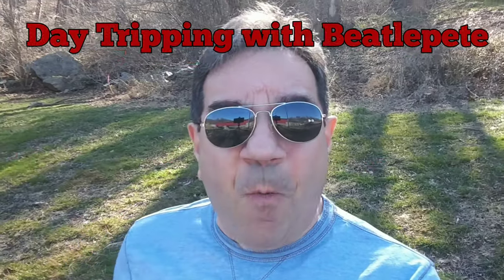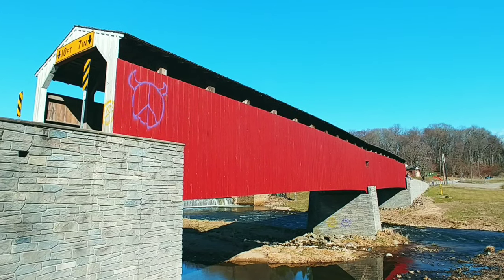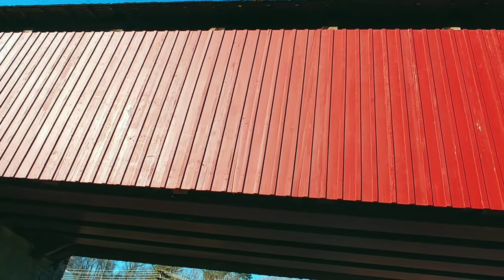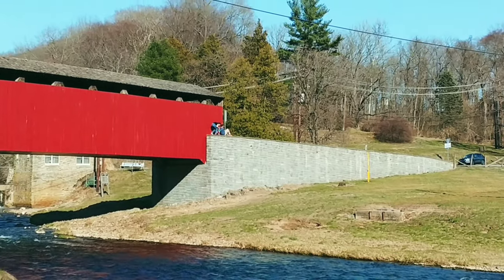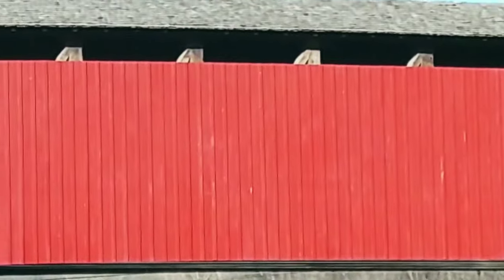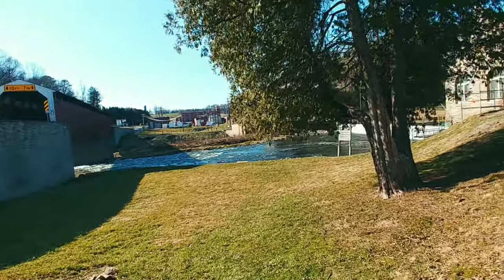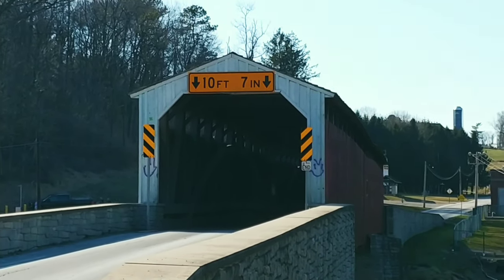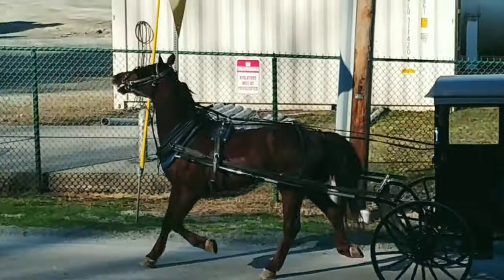Day Tripping to Historic Pine Grove Covered Bridge and Octoraro Creek in Lancaster, PA BP35